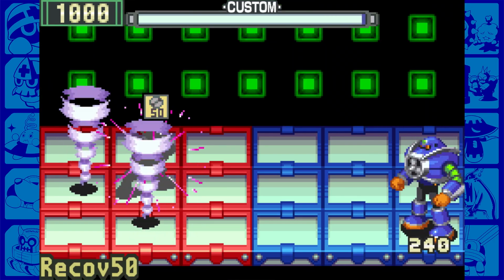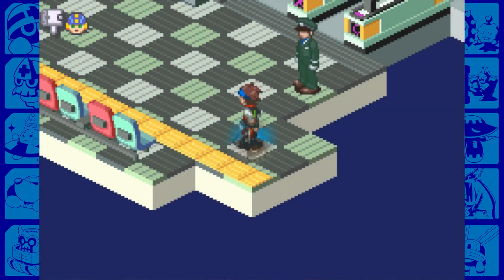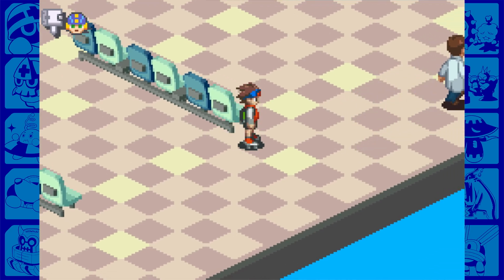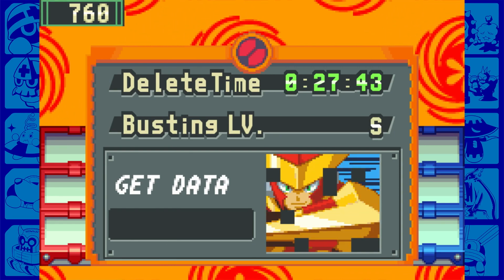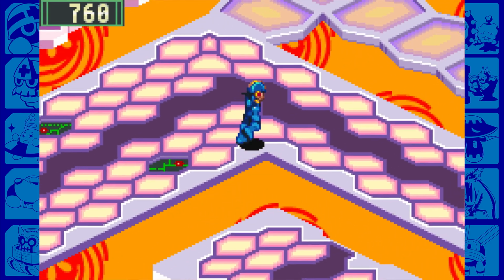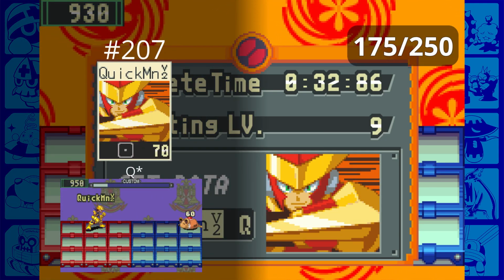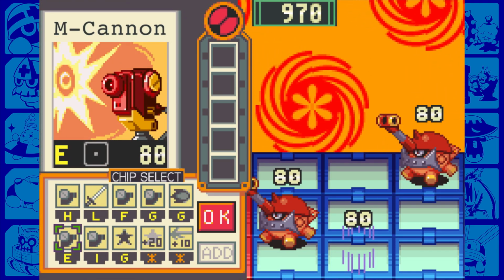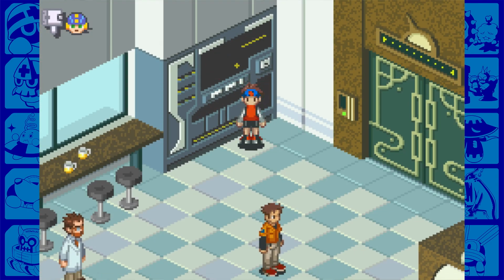Mega Man Battle Network 2 [53] My Beloathed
Today on Mega Man Battle Network 2, we begin the massive Navi chip grind.

0:00 - Opening
1:18 - vs ProtoMan v3
3:03 - vs ToadMan v3
3:53 - vs AirMan v3
6:53 - vs HeatMan v3
8:56 - vs QuickMan v3
15:58 - Program Advance